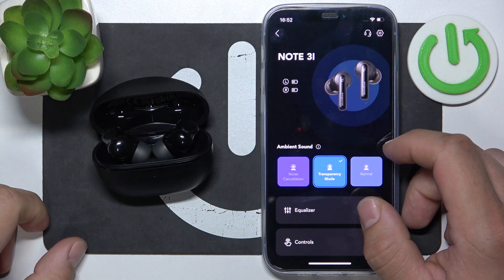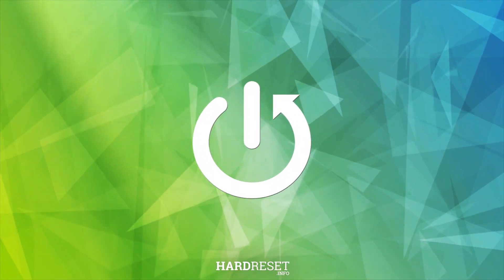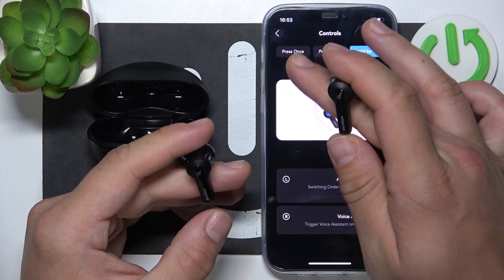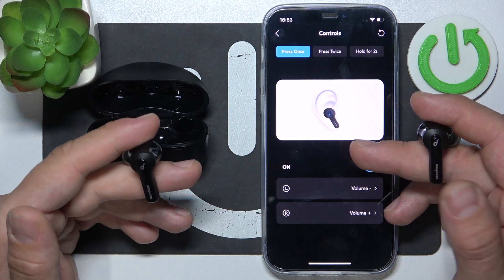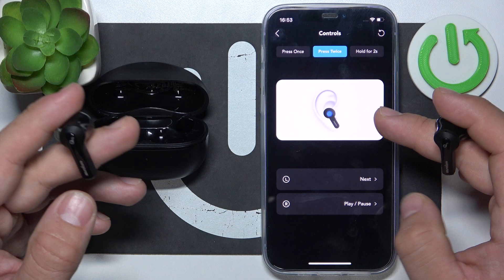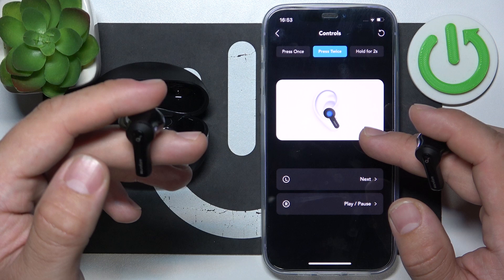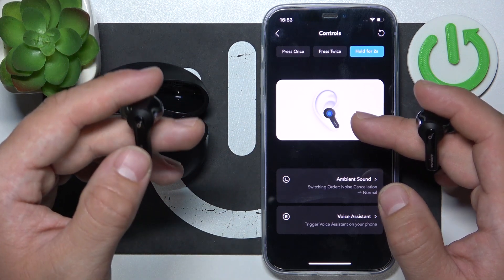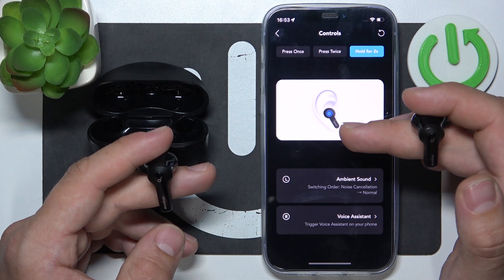How to Manage Gestures on SOUNDCORE Note 3i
Want to customize the gesture controls on your SOUNDCORE Note 3i? This video will show you how to manage and configure gesture settings to enhance your listening experience. Learn how to set up and adjust various touch and swipe actions to control playback, adjust volume, and access features effortlessly.

How to Customize Gesture Controls on SOUNDCORE Note 3i?
How to Configure Touch Gestures on SOUNDCORE Note 3i?
How to Set Up and Manage Gestures on SOUNDCORE Note 3i?